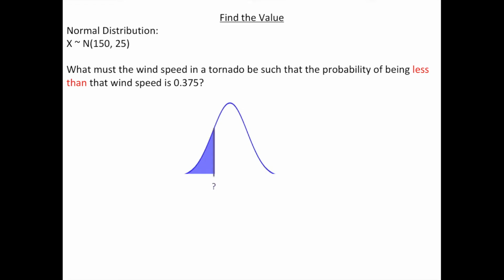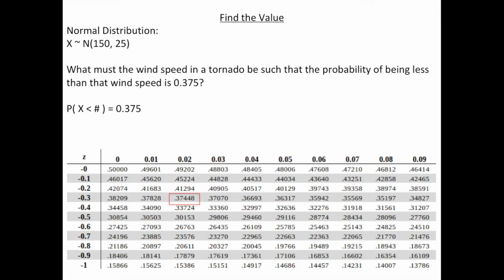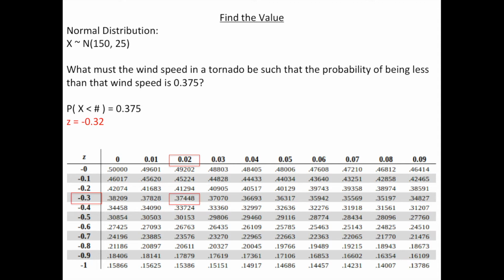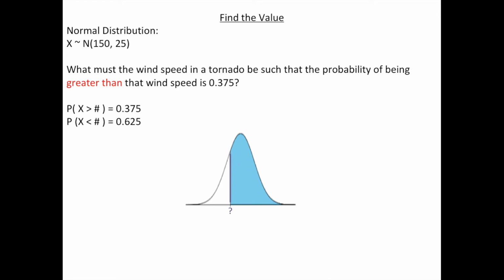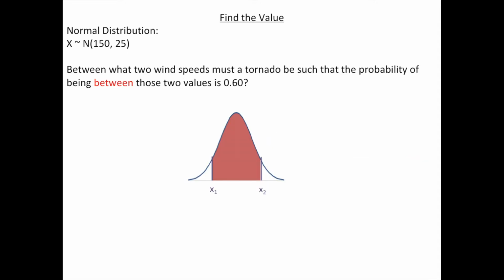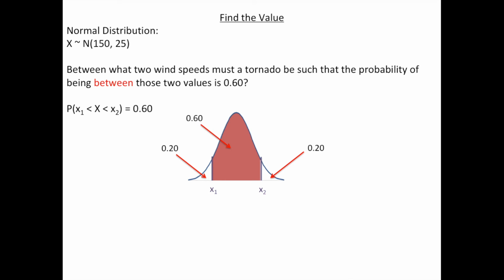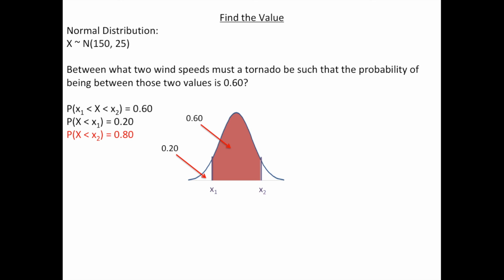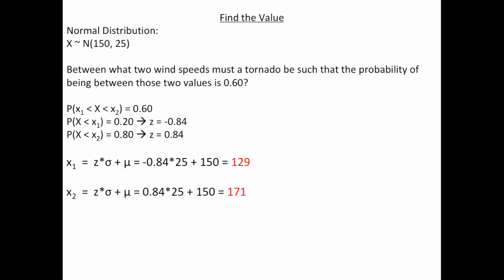32.Find the Value: Normal Distribution